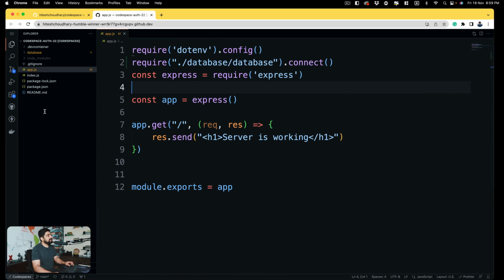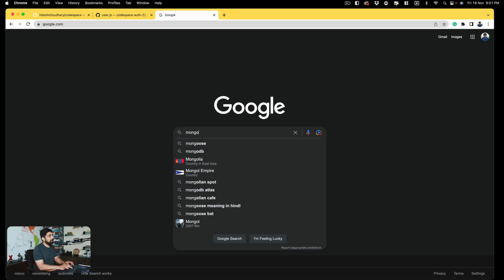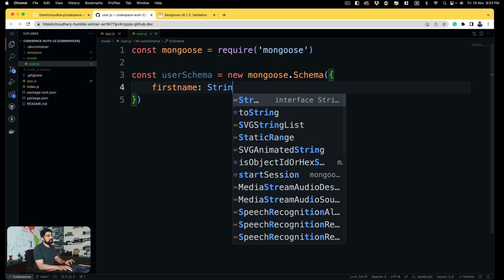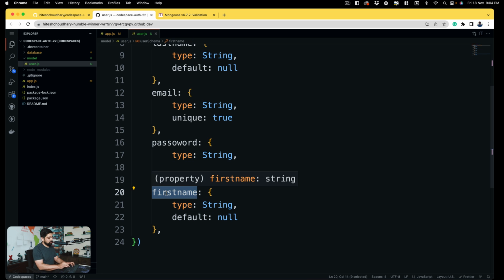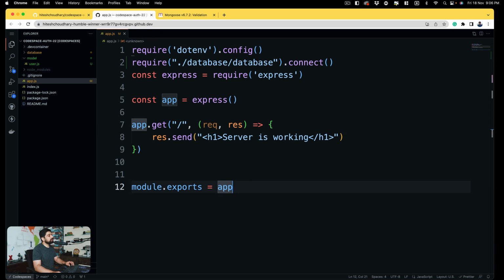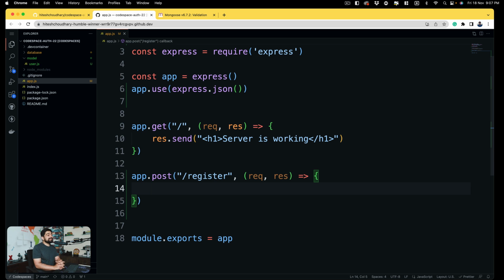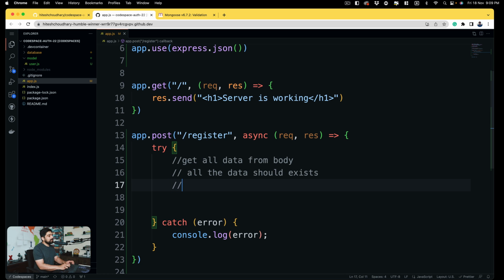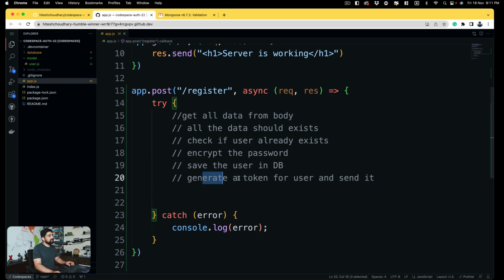How to create model for user authentication